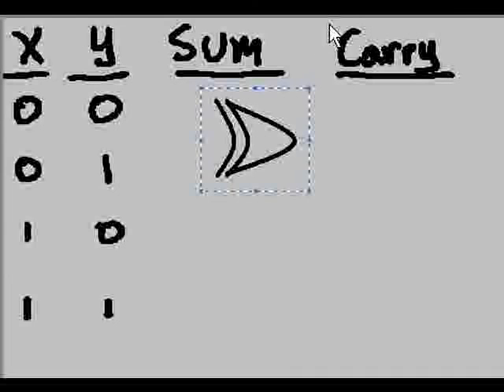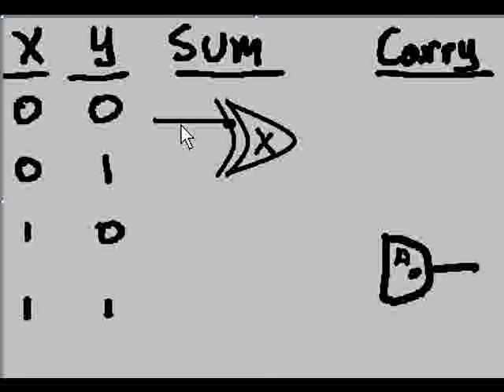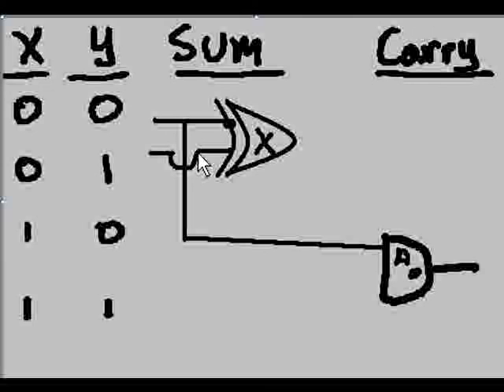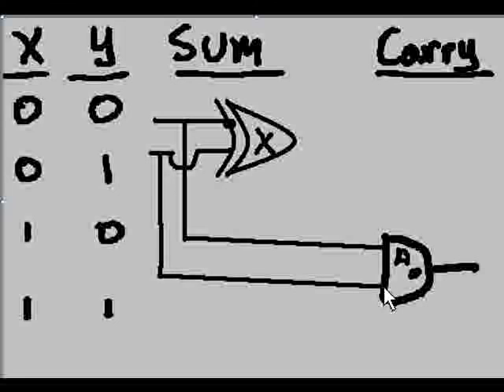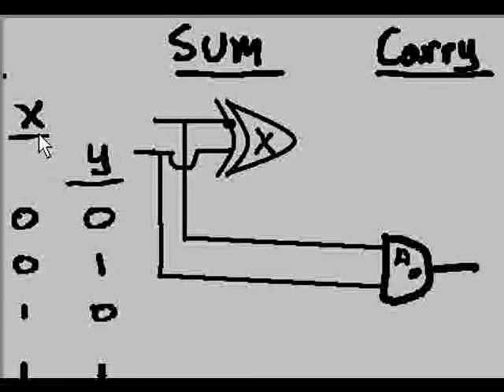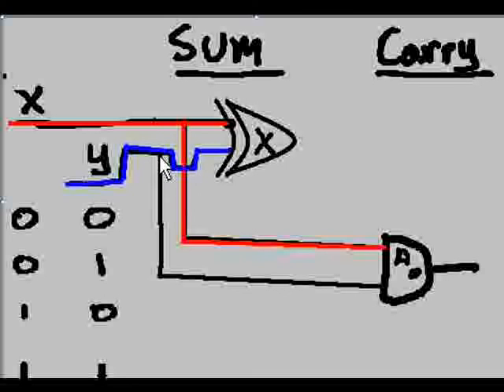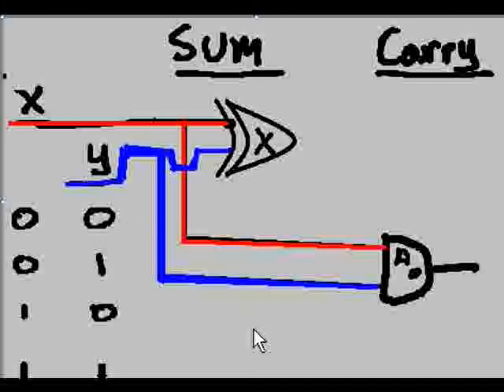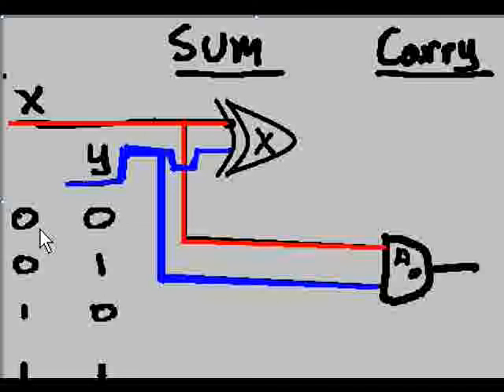Adder Circuit part 1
This is a redo of my adder circuit video.
Clearer presentation, I feel.